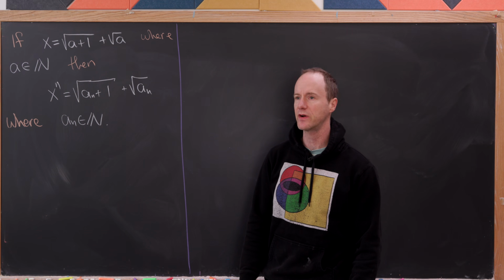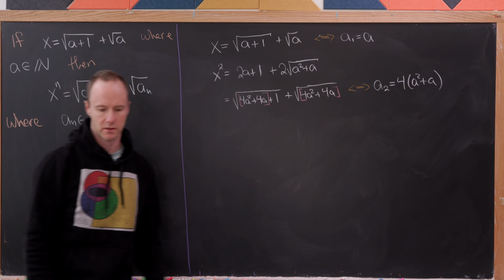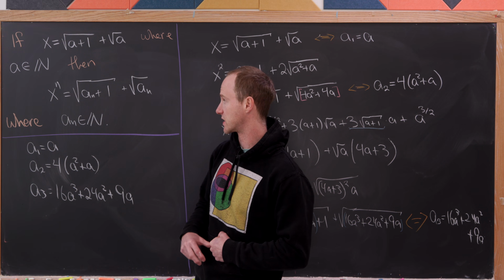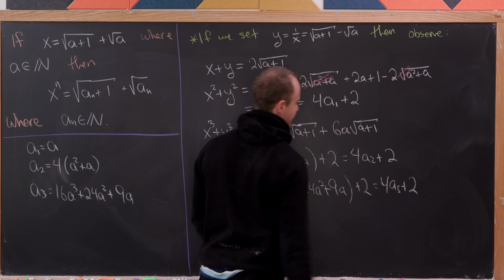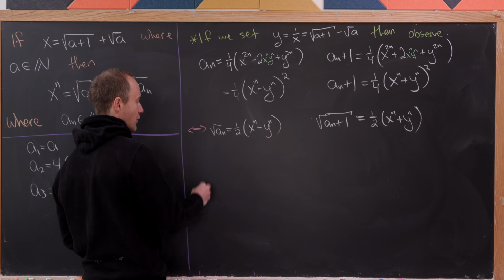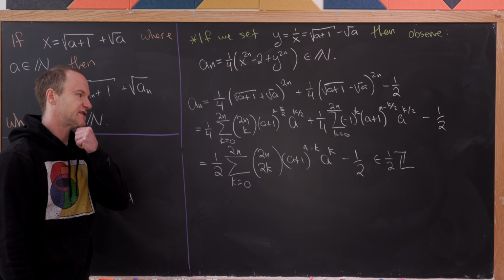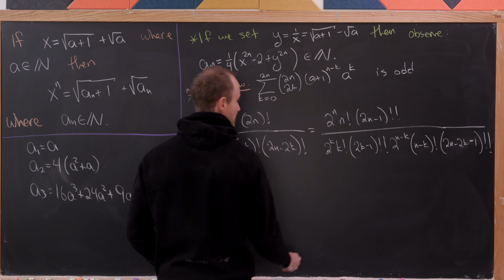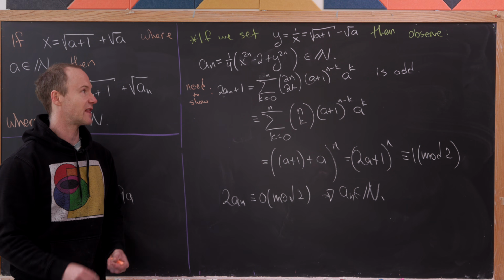a surprising exponential closure